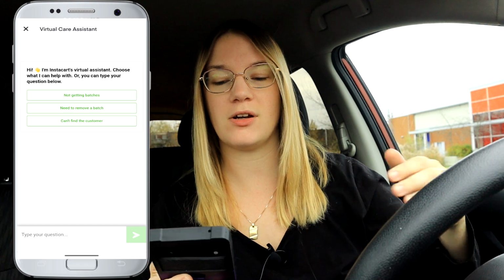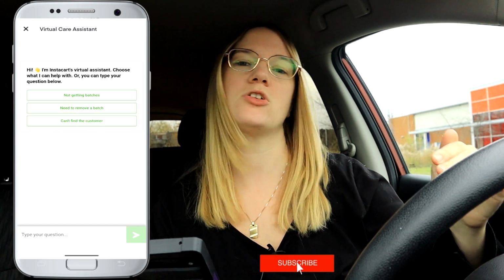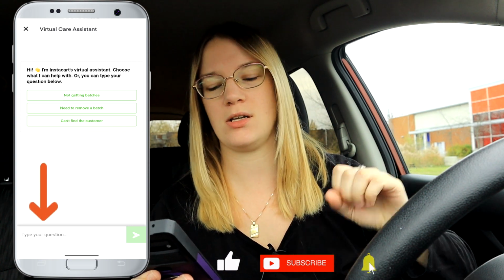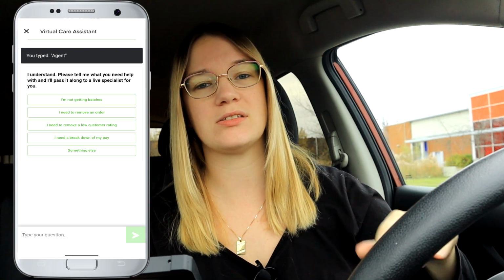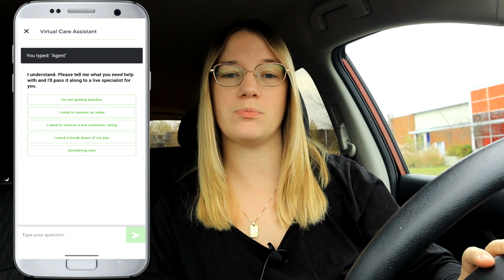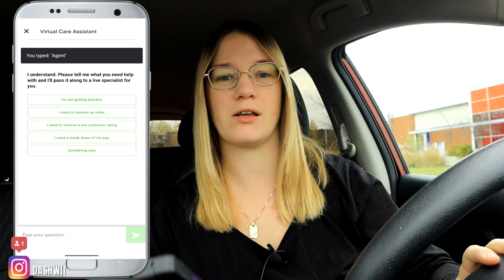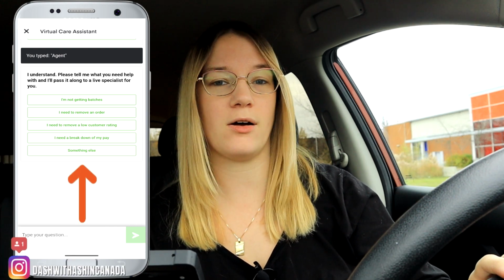How to Contact Instacart Shopper Support Team (In less than 90 seconds!)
If you are looking to find out how to contact Instacart shopper support team then you have come to the right and very quick Instacart tutorial video. In this Instacart tutorial walk through, I will teach you how to contact Instacart support so that when if you never need to cancel a batch with Instacart or have a issue with Instacart in general, you can get it resolved.